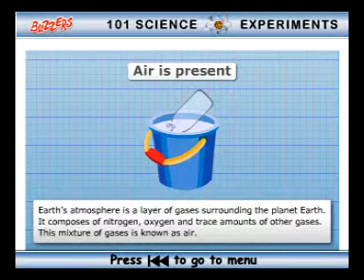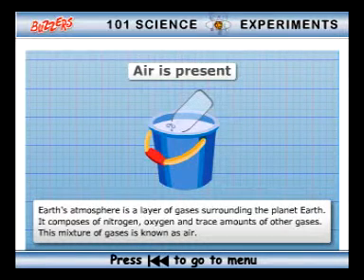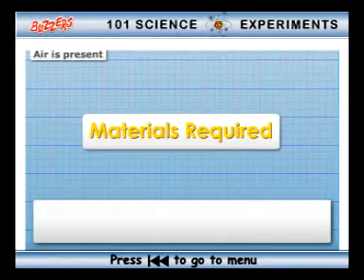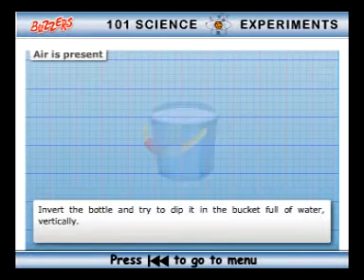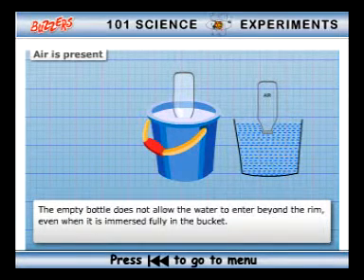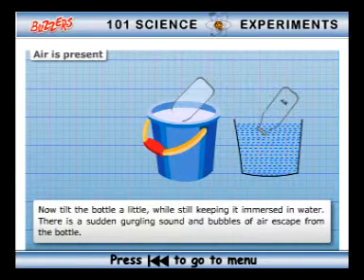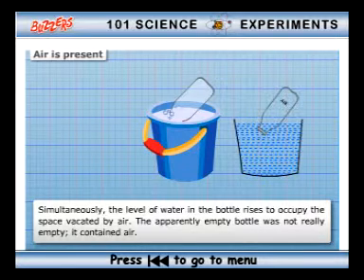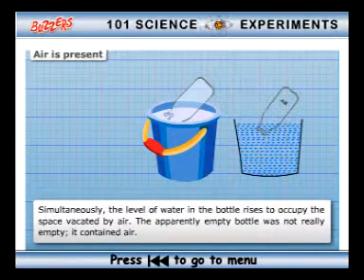air is present